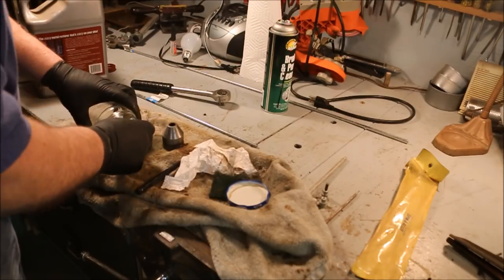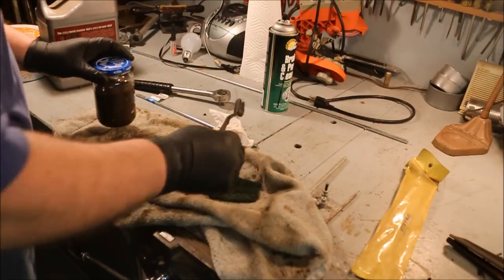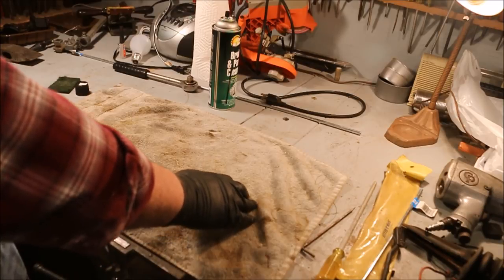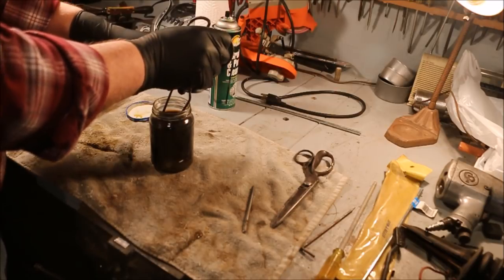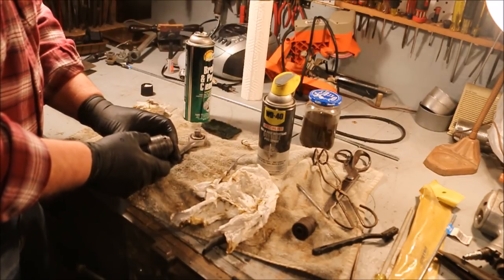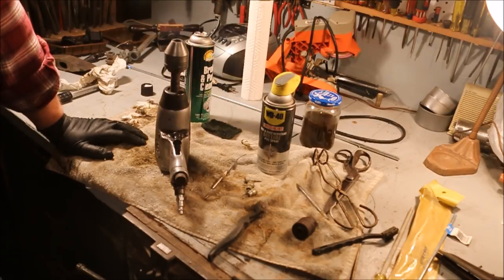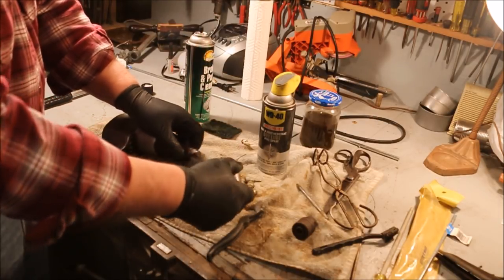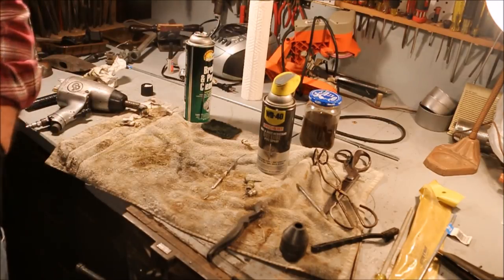EVAPORUST CLEANING ~ JACOBS CHUCK No 64 J9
In the last video I tried using the Evaporust as a rust solvent. It did pretty well. With this Jacobs Chuck No. 64-J9 I want to try immersing the part completely. The inside threads are rusty and full of junk. I’m going to let it set twenty four hours and see what happens.